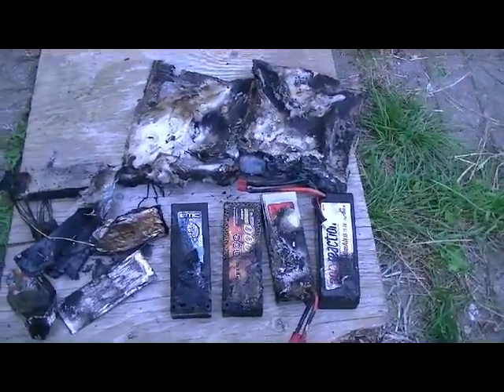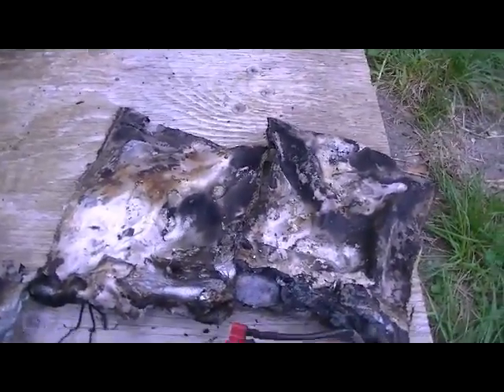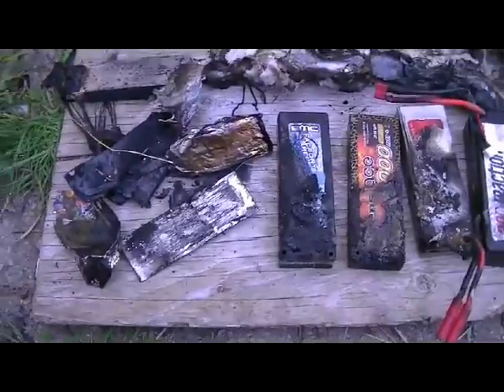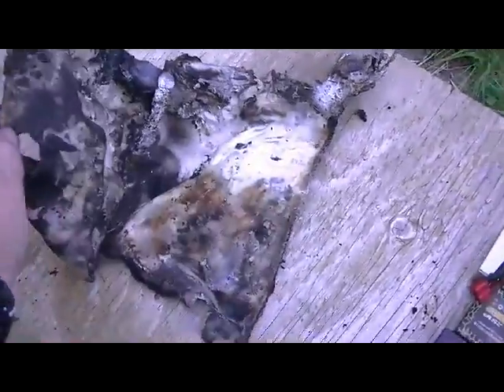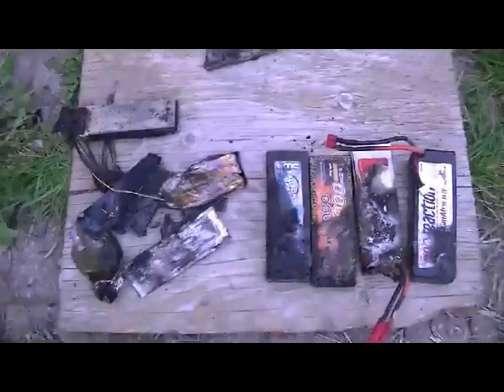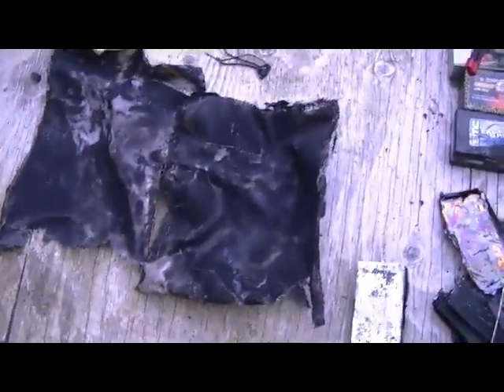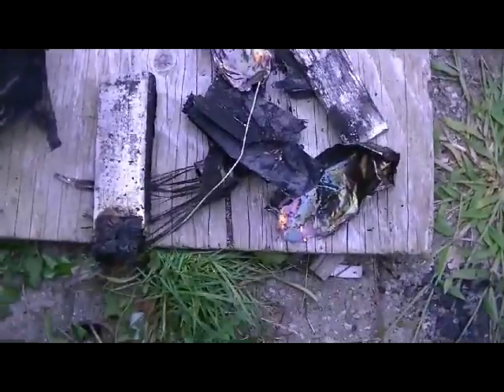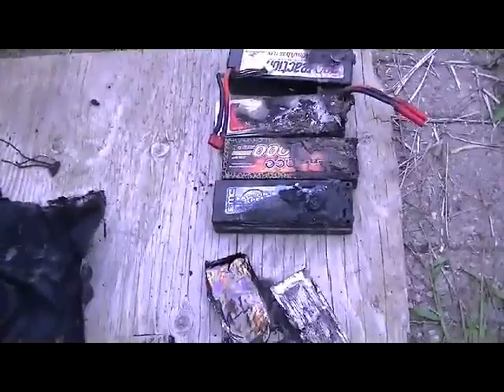Lipo Fire *NEVER leave your Lipos Unattended while Charging*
Lipo Fire that could have been a Disaster.. I was charging a 2S Lipo Battery that blew up and started 4 other Lipos on Fire !! Even tho the Lipo Charging Bag is now nothing but charcoal I do believe it was the Bag that prevented this from being a Major Catastrophe, I could have lost a lot more than a couple hundred bucks worth of Lipos... Never Leave Lipos Unattended while Charging and Always use a Lipo Charging Bag.. Lesson Learned !!!